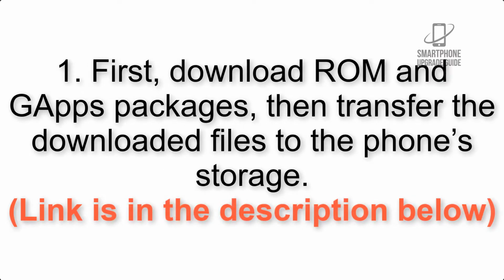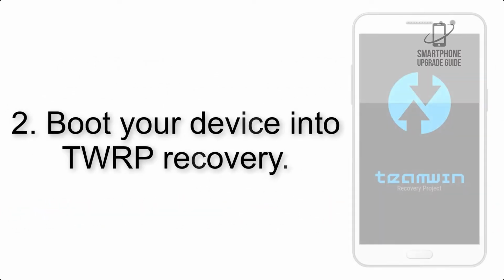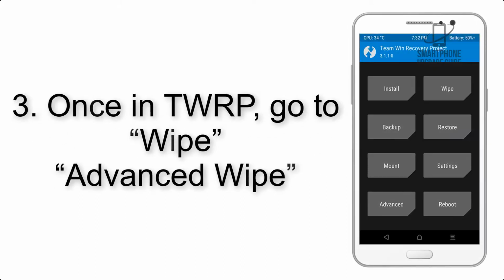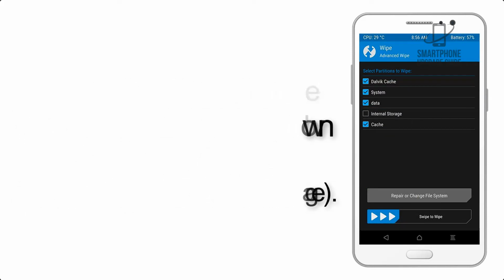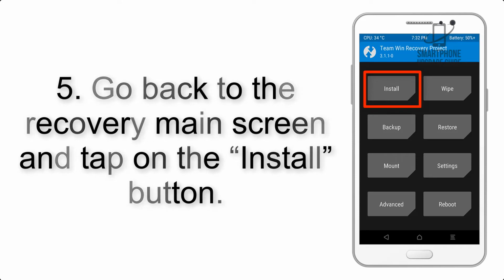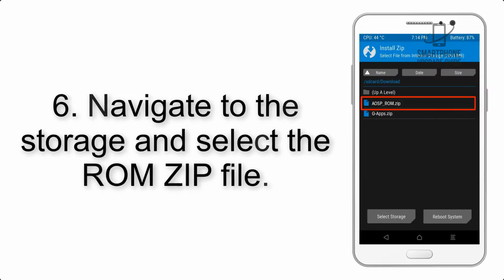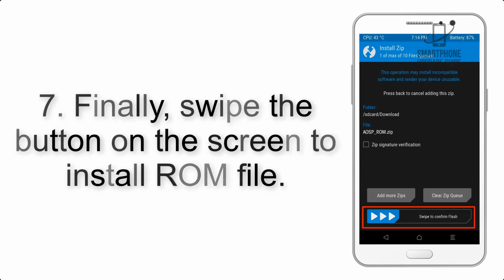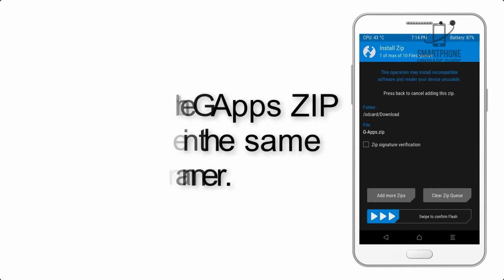Install Android 10 on Samsung Galaxy S7 (LineageOS 17.1) - How to Guide!